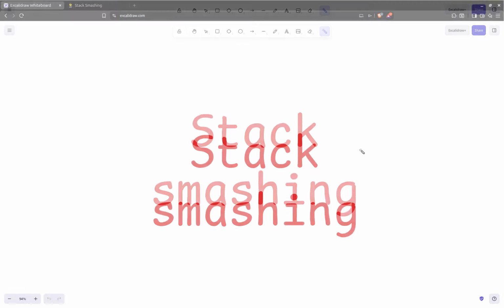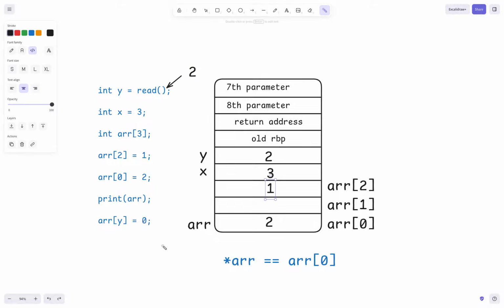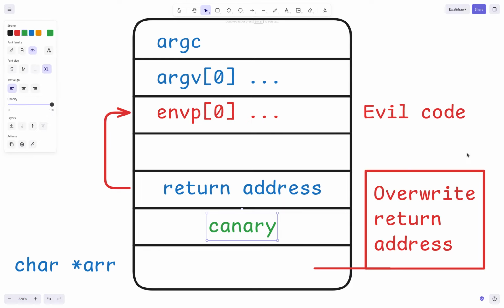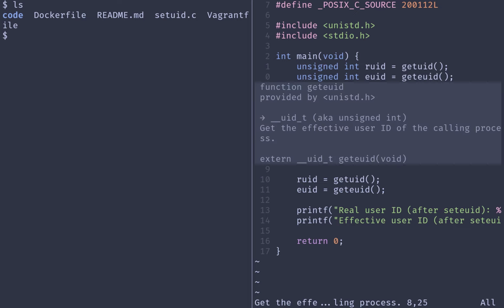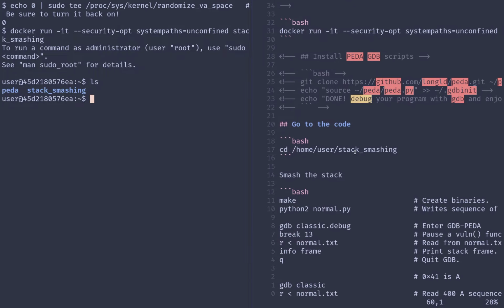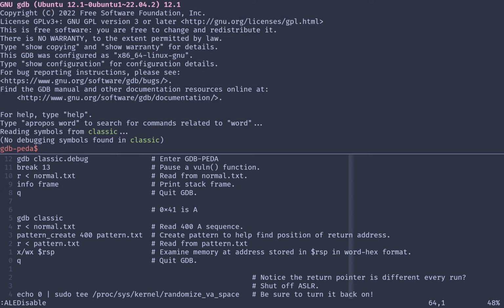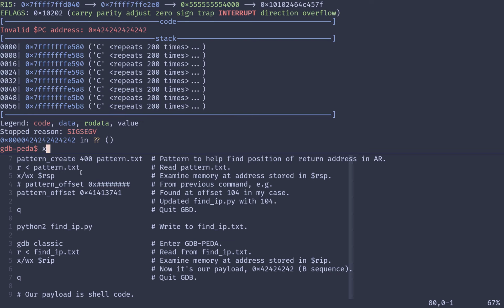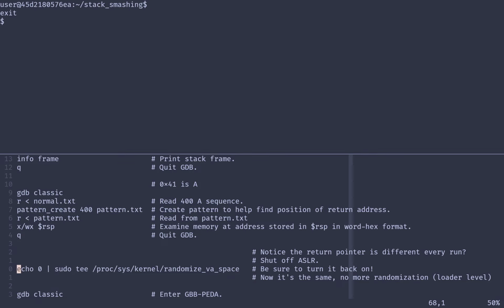(26) Stack Smashing - UCF COP-3402 Spring 2026